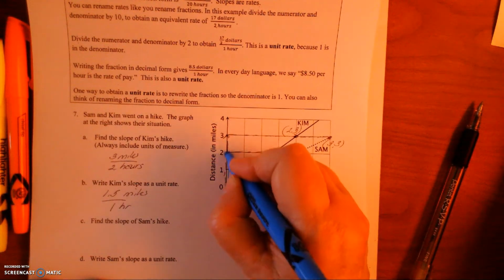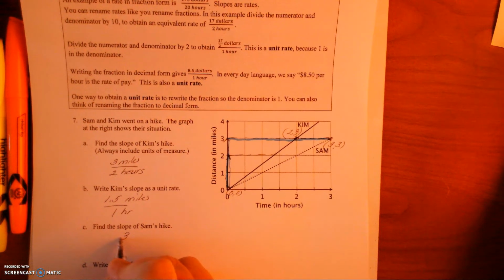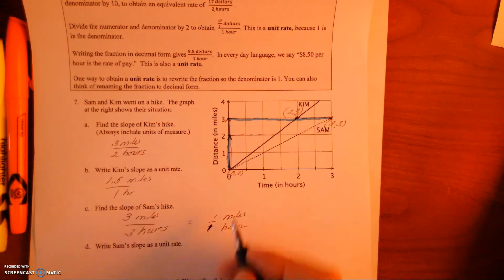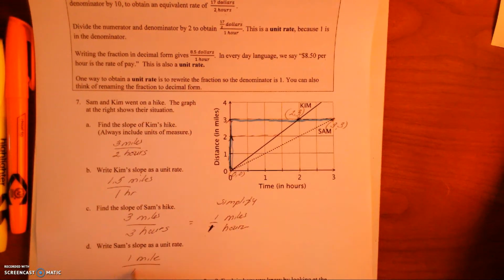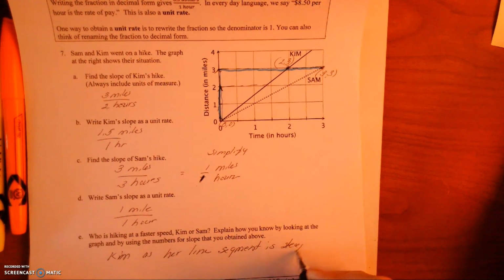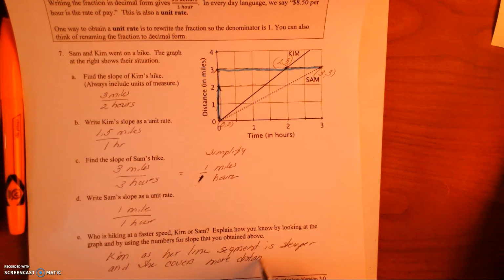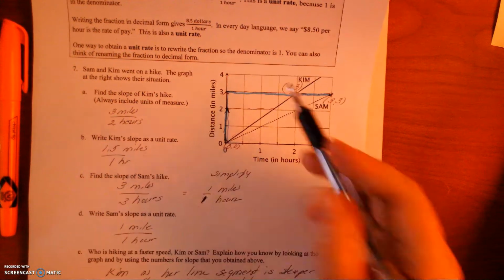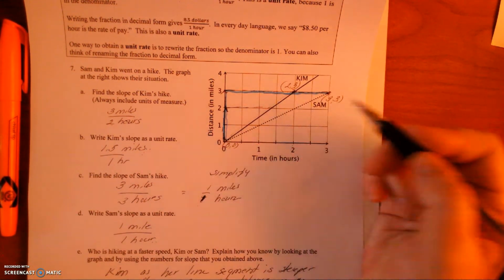What is Slope? Pt. 3